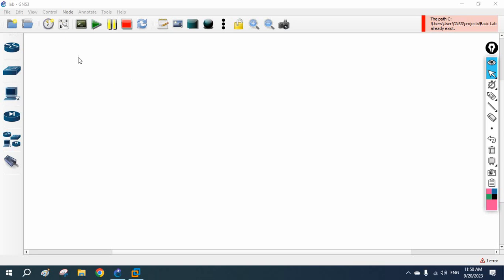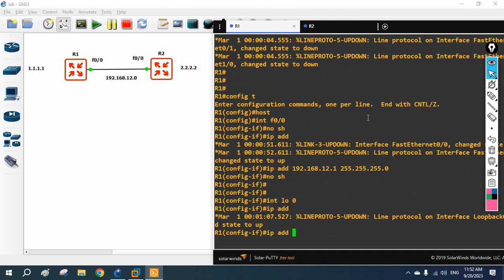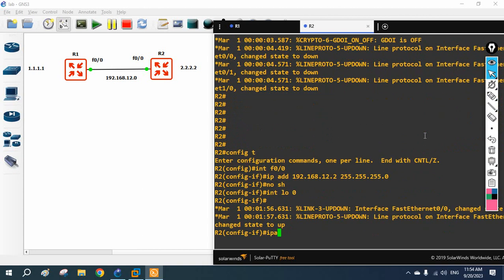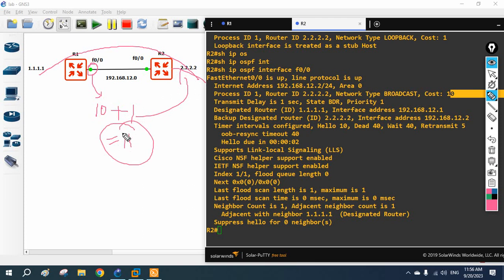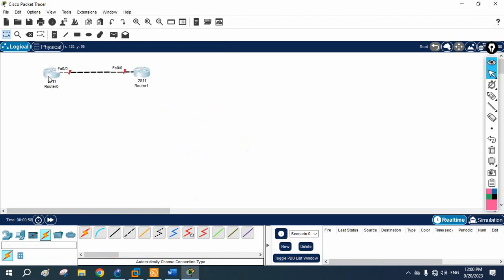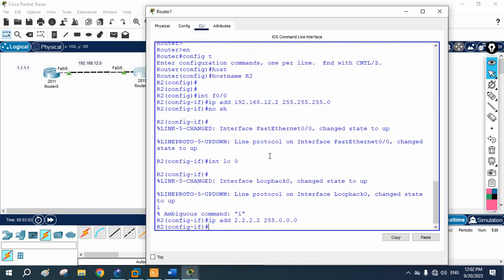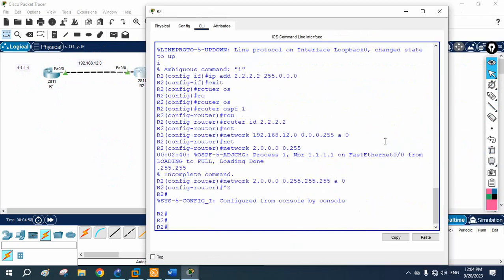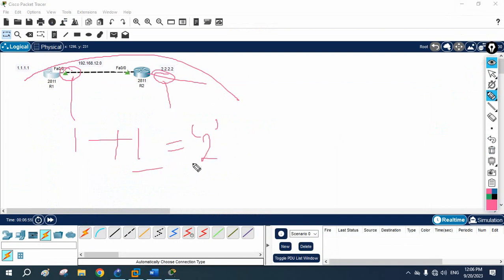How to configure OSPF and Check Metric? | CCNA | CCNP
Hello Everyone,

In this video we are going to discuss How to configure OSPF and Check Metric?
Thanks.

About us:
Thanks